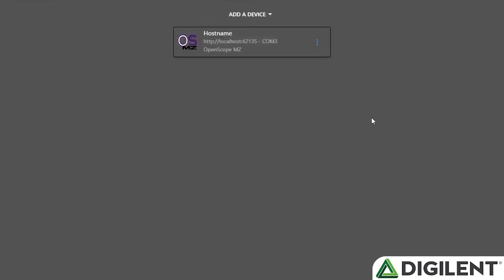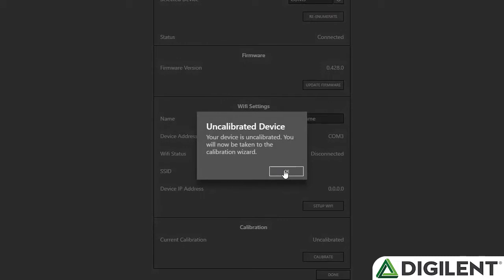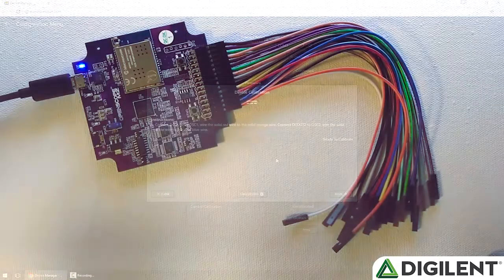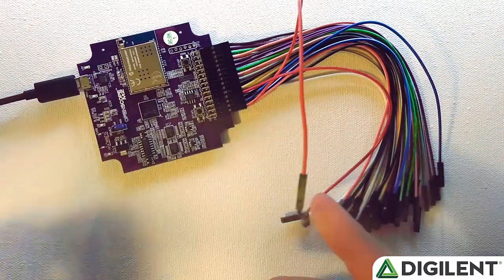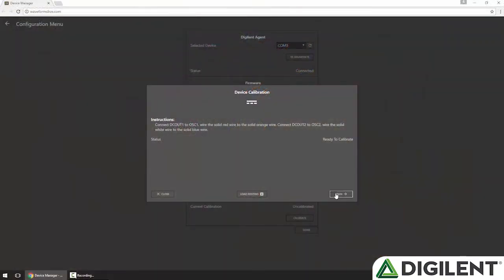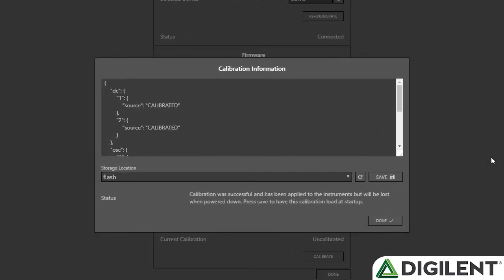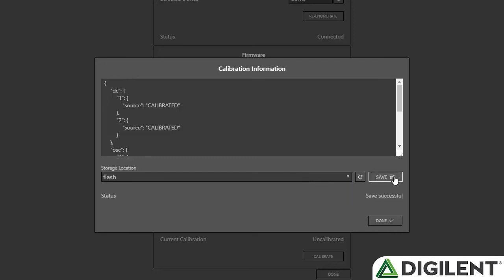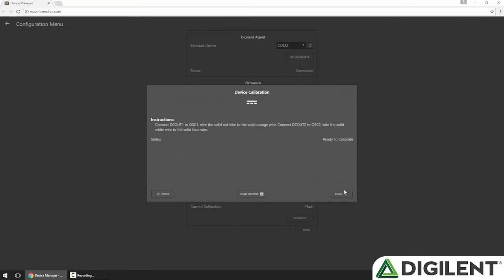Getting Started with OpenScope and Waveforms Live - Video 4 - Calibration